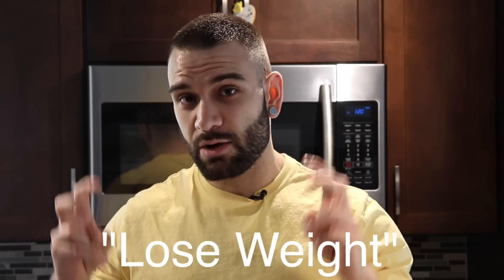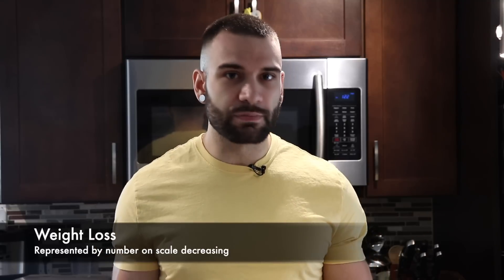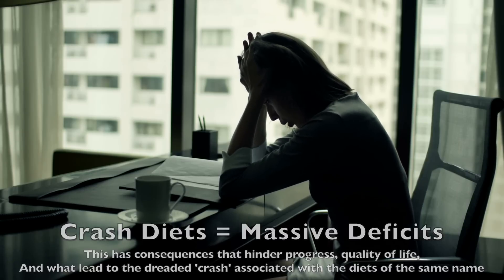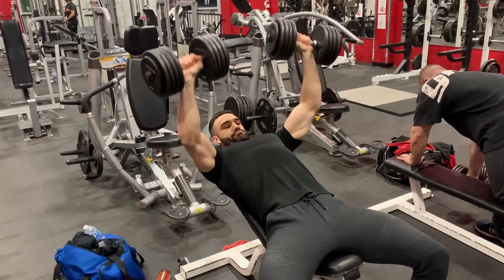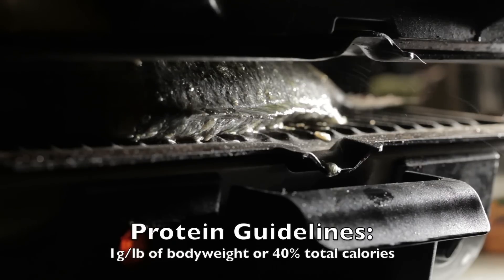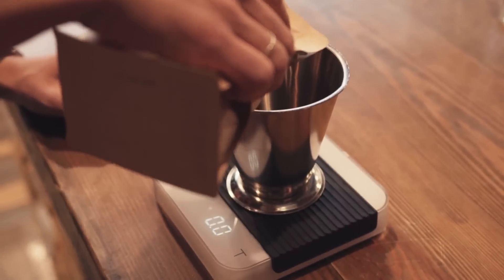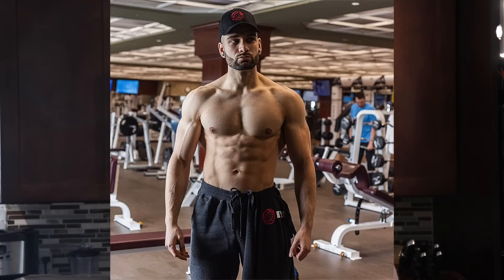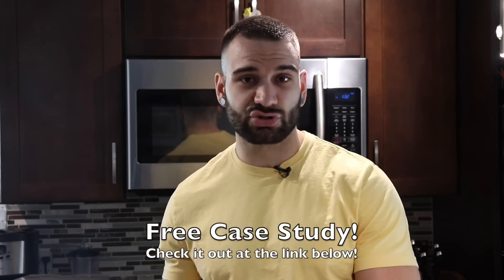Weight Loss VS Fat Loss | 5 Steps To Looking Better